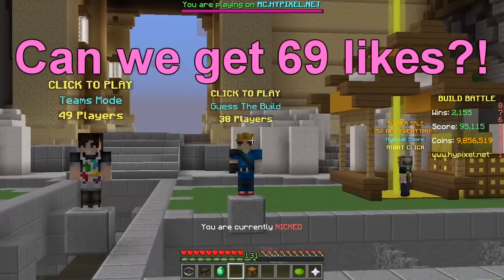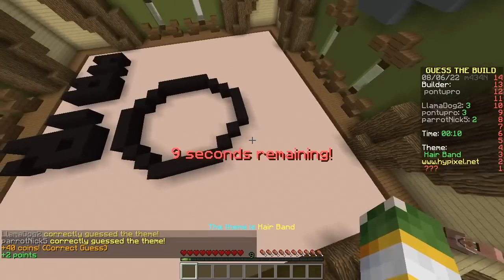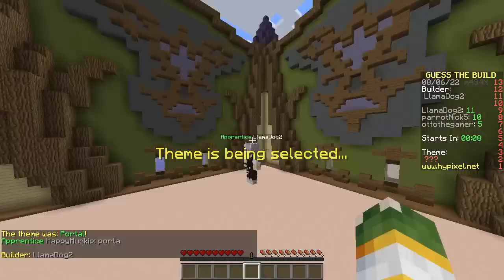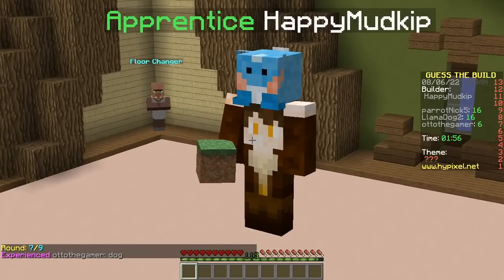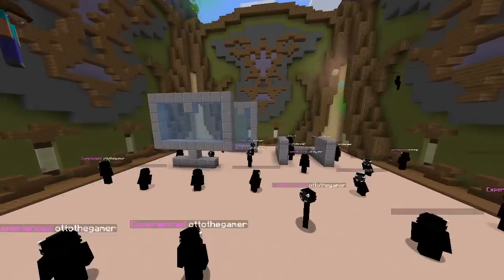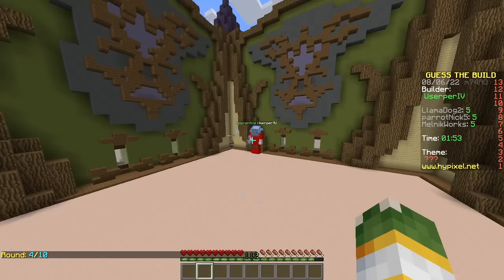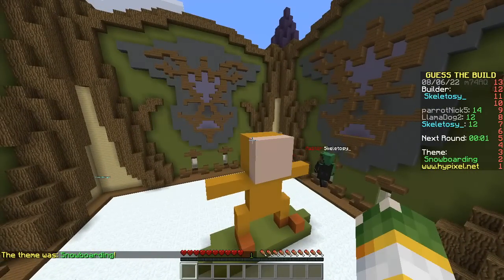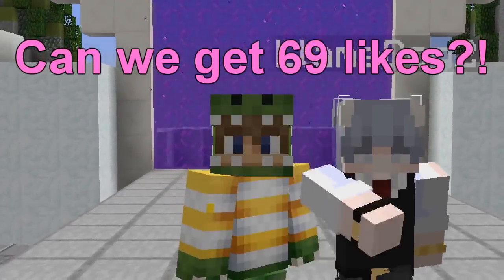CHEATER SPOTTED! (Minecraft Build Battle)